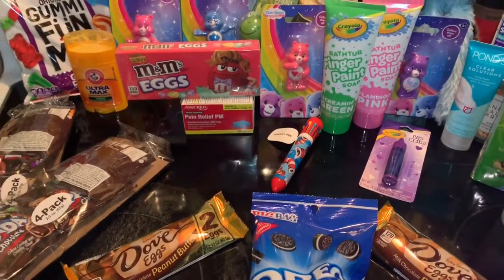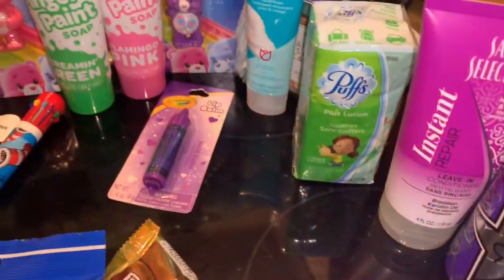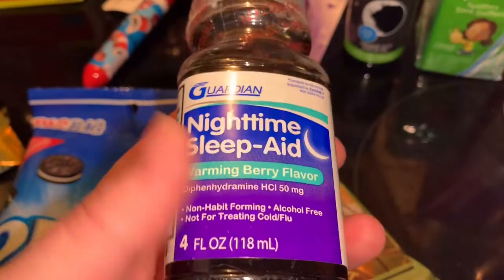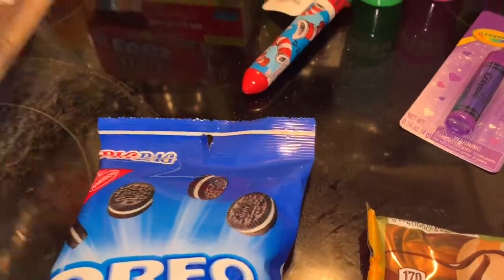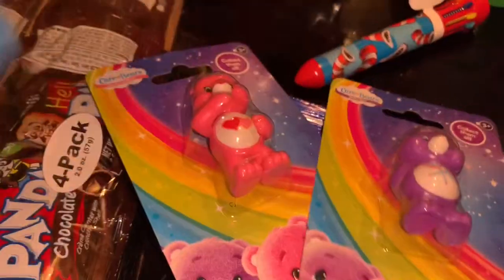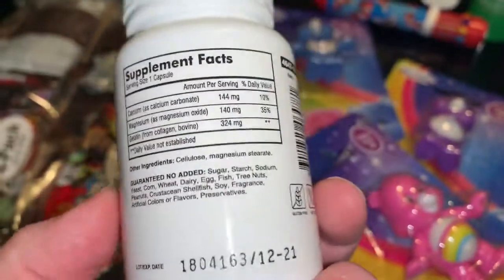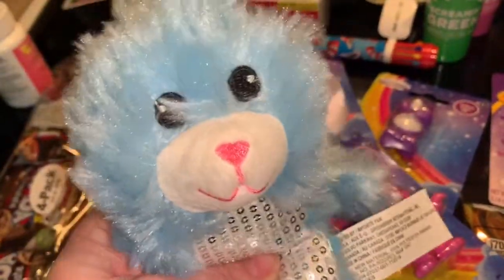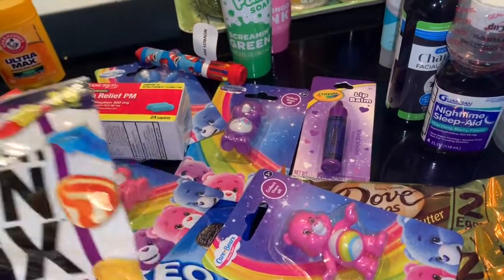Dollar Tree Haul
Instagram:  America Erica Family of 3